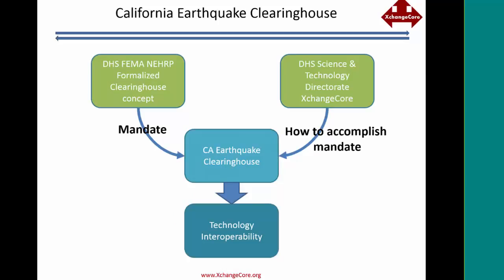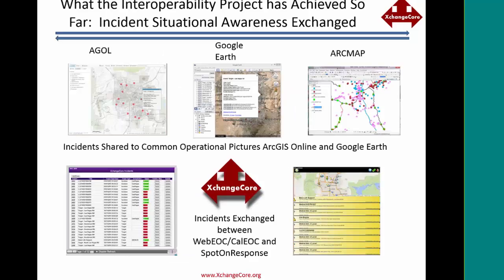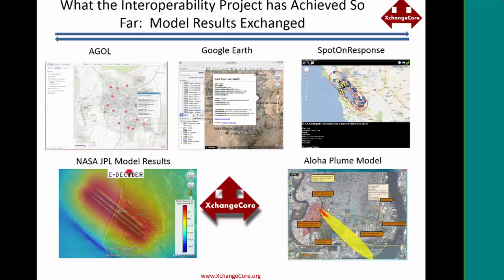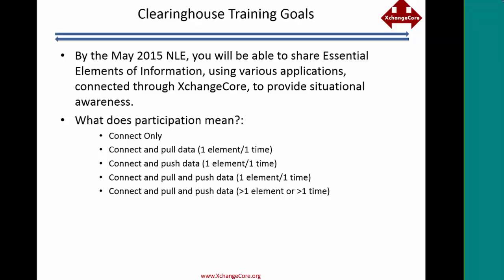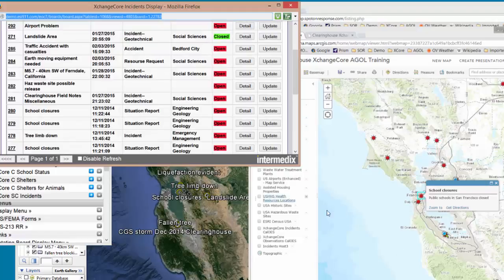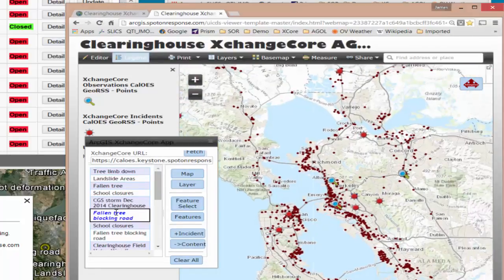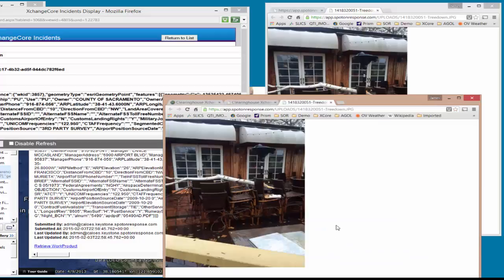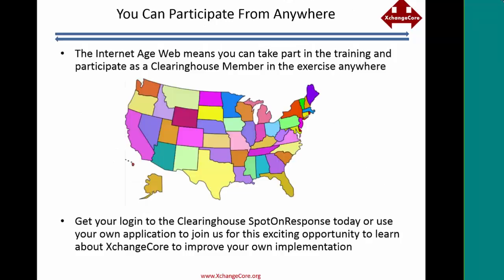Clearinghouse Training 1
Lesson 1 – Overview and Orientation